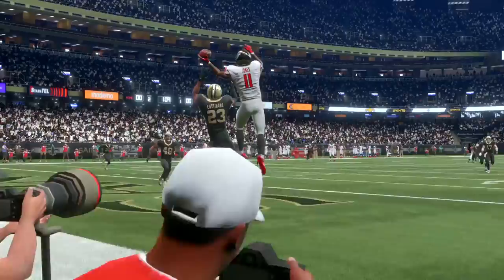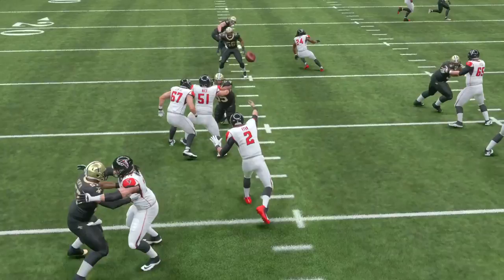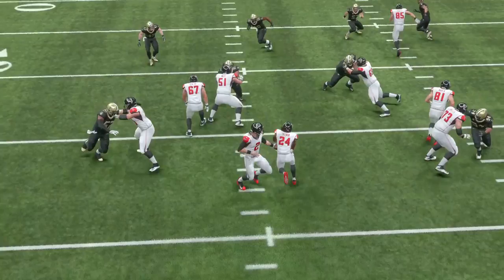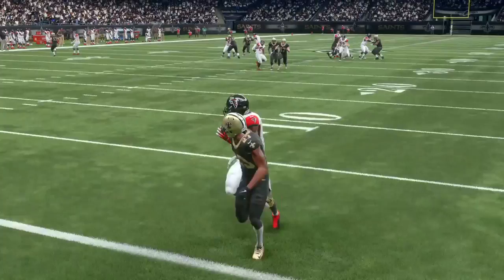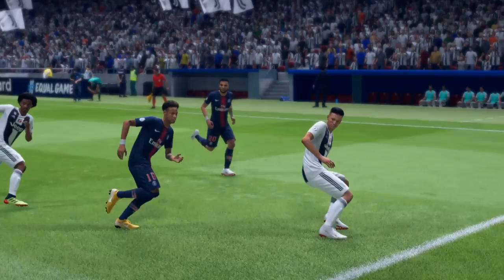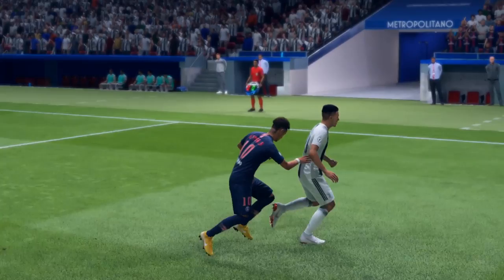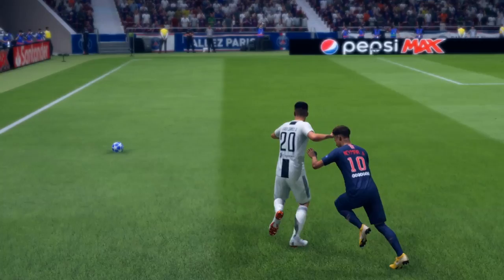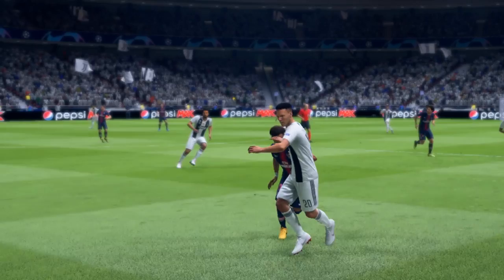Madden 19 | Julio Jones Mosses Marcus Lattimore But Do You Believe It? The Art of Replication Ep.3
This video could change your life, doesn't cost anything to watch it.

In this video I use examples from Madden 19 and FIFA 19 to showcase a good example of replicating the real world sport the best way possible.